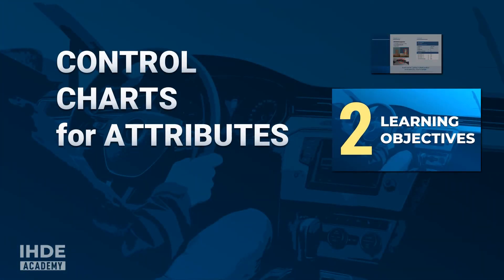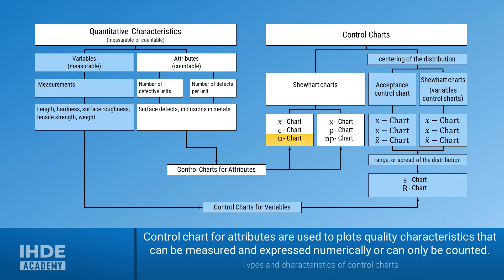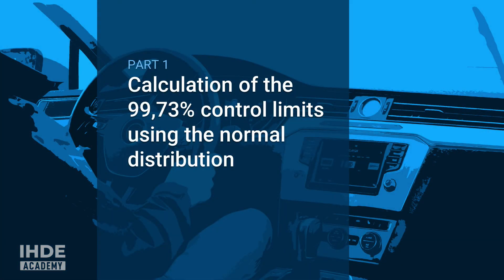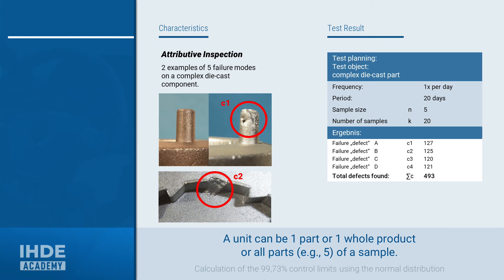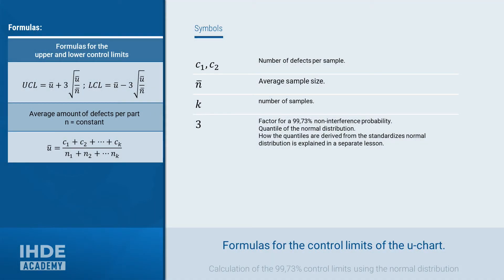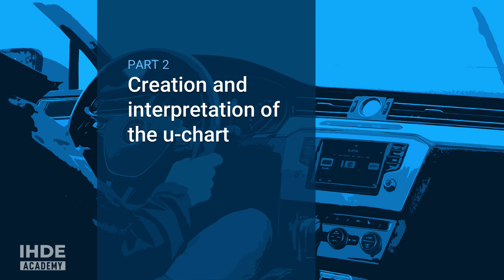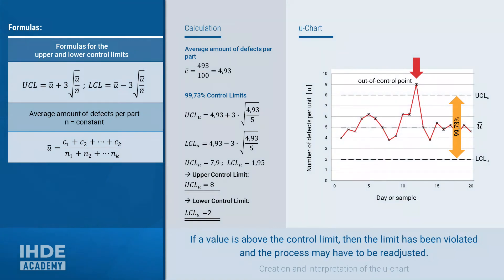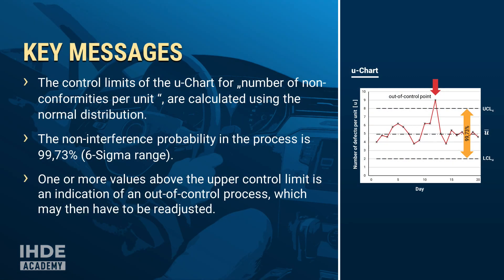u-Chart: non-conformities per unit | Control Charts att. 1-1.8| IHDE Academy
Control Charts for Attributes.
Control Chart or Shewhart chart, statistical process control chart (SPC).

The u-chart is a control chart for monitoring the number of defects per unit or subgroup. In this lesson we calculate the control limits, create, and interpret the control chart.
At the end of this lesson you should be able to calculate the control limits for a non-interference probability of 99.73%.
And you should be able to use this knowledge to create a control chart and interpret it.

Rolf Ihde

▬ Video Chapters ▬▬▬▬▬▬▬▬▬▬▬▬▬

00:00 - Learning Objectives
02:19 - calculation of the 99,73%, 6-sigma, control limits with the normal distribution
05:28 - creation and interpretation of the u-chart
07:22 - Key Messages